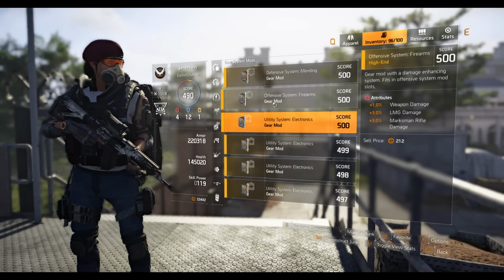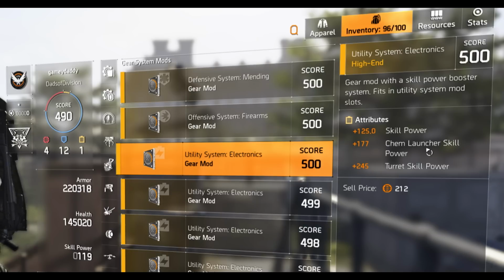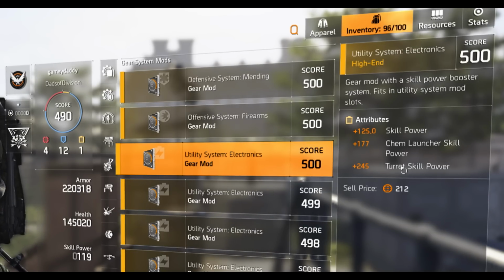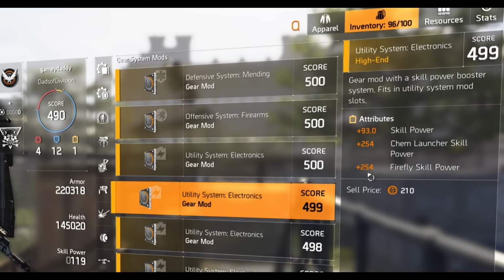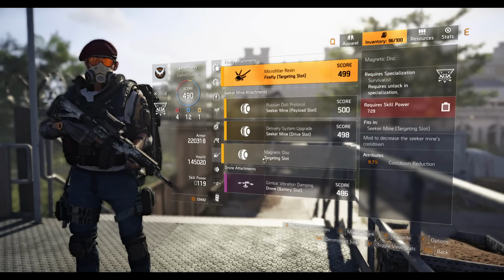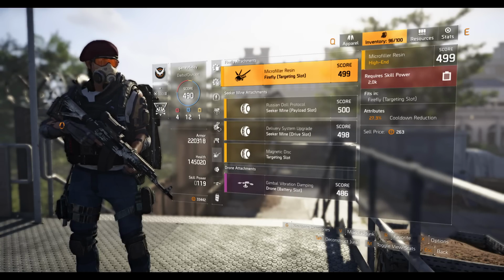The Division 2 - Which Skill Mods Are Best PrePatch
As we await the skill buffs, some skill mods seem like they currently have the right rolls to make them valuable.